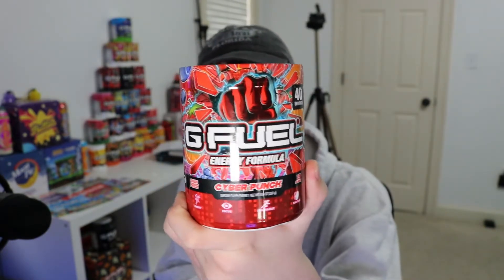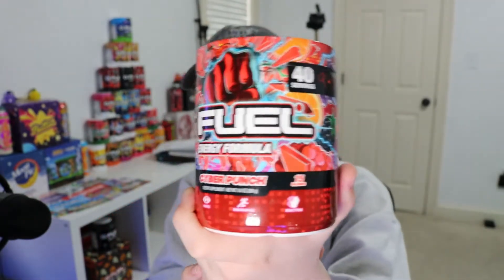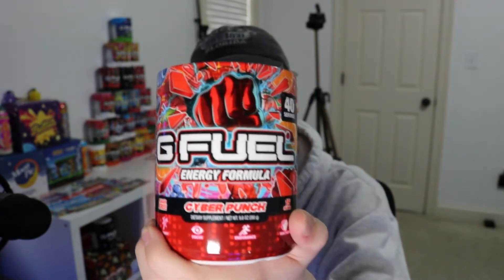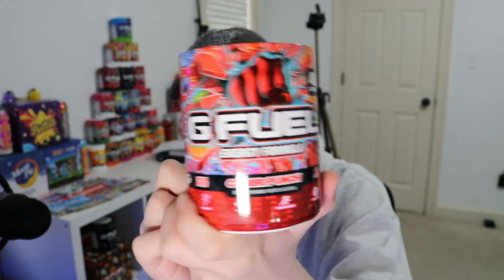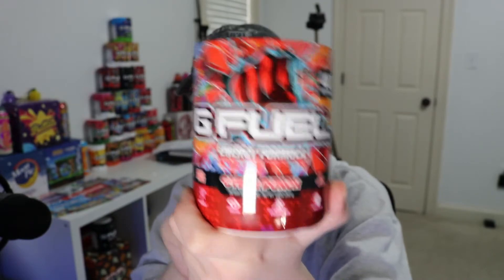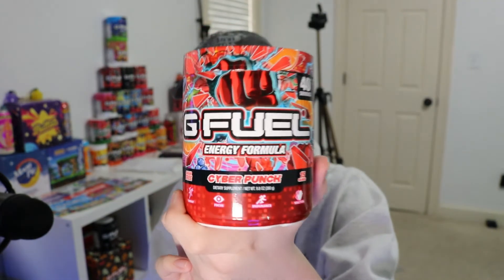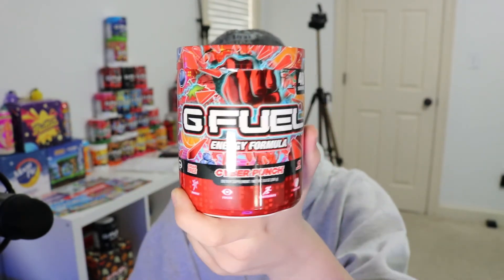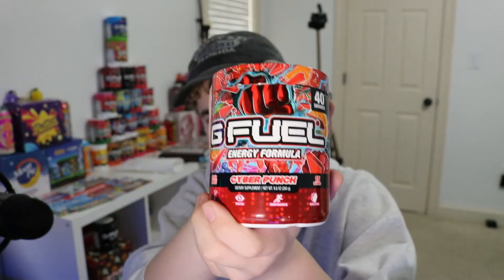NEW!!! Fruit Punch "Cyber Punch" Gfuel Reskin Taste Test and Review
Today I try out the new Fruit Punch "Cyber Punch" Reskin